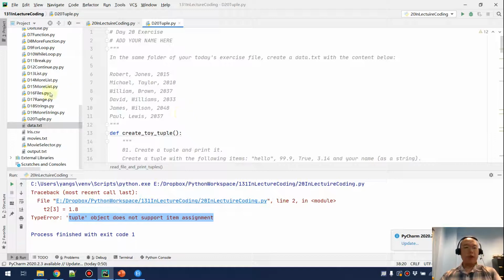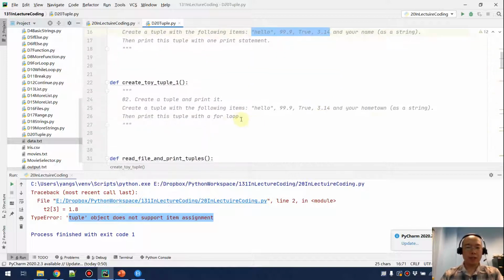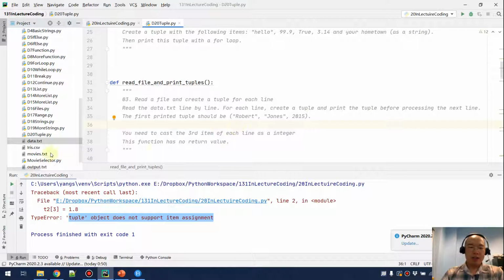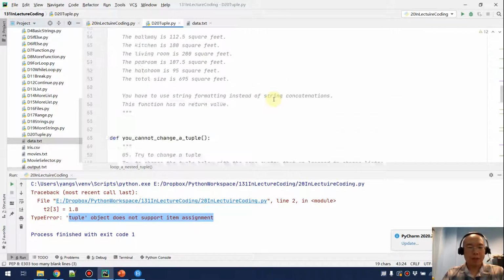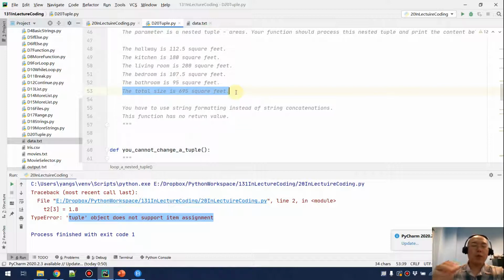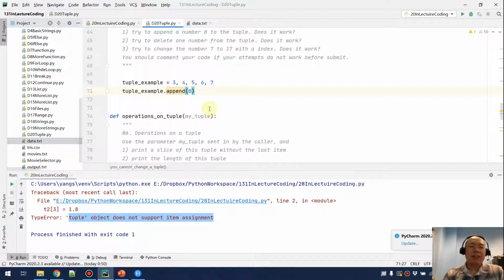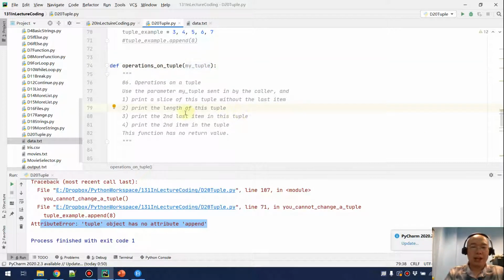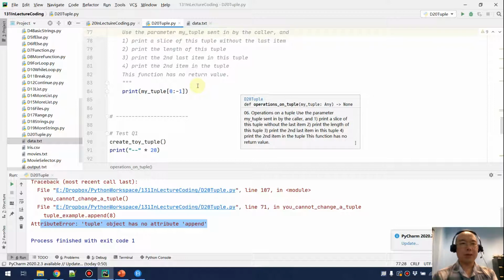20-3 Day 20 exercise